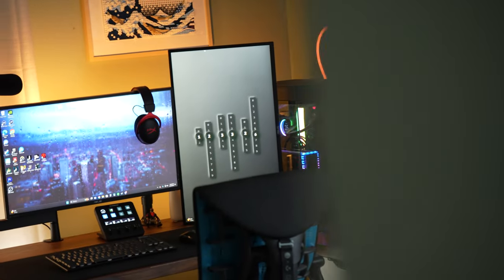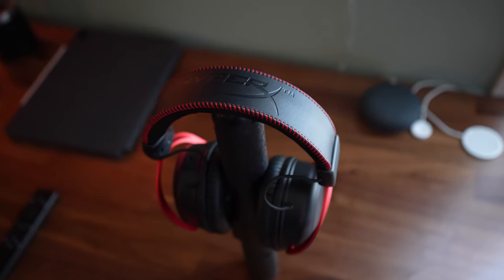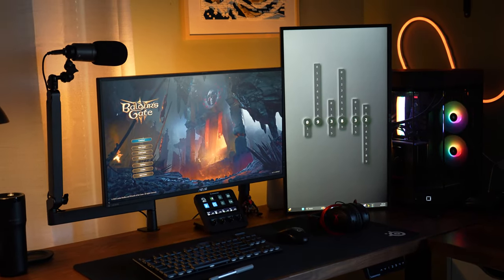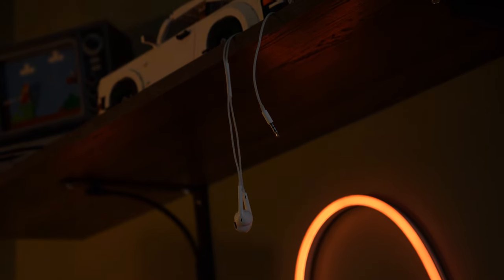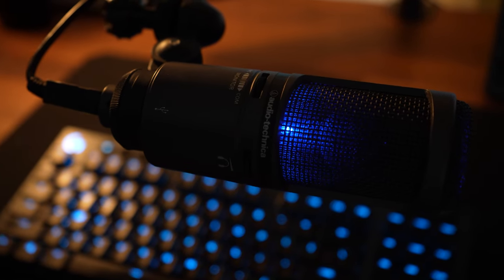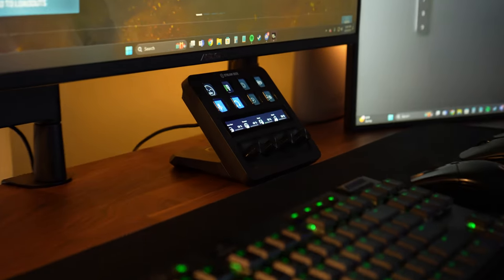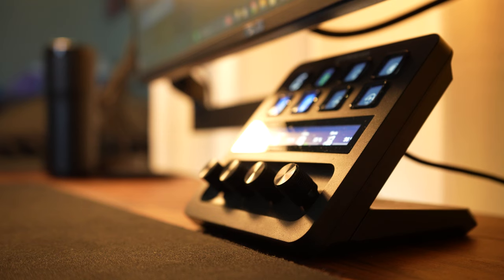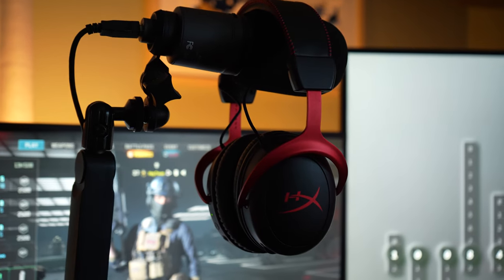Audio Gear that Helped Me Make a BETTER Work Space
In this video, witness the crafting of my ultimate desk setup, focusing on elevating productivity and gaming through exceptional audio. Explore top-tier gear like the HyperX Cloud II Wireless and Apple Earbuds for immersive gaming and comfort. Discover the studio-grade Audio Technica AT2020 USB Mic supported by the Elgato Low Profile Mic Arm for crystal-clear vocals. The Elgato Stream Deck +, transforming my workspace into a command center for seamless audio control. I discuss future upgrades and a smart tip using a Google Home Pod for room-filling sound.

HyperX Cloud II
Audio-Technica AT2020 ?USB Mic
Elgato Mic Arm LP
Elgato StreamDeck +